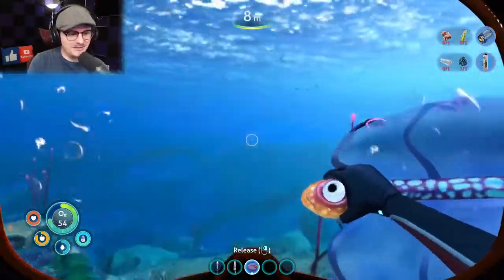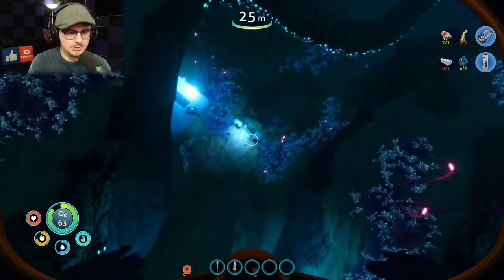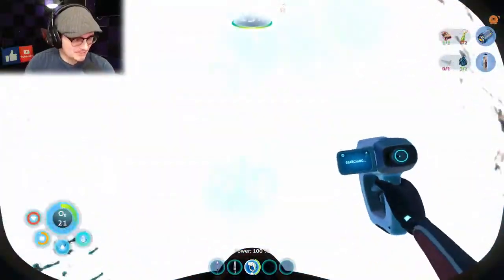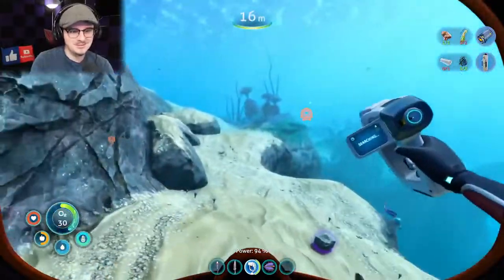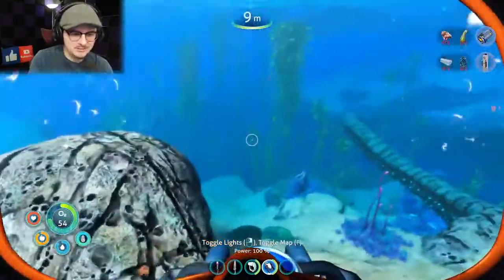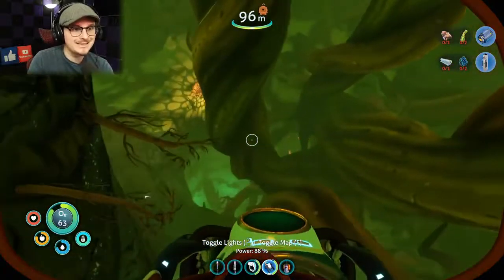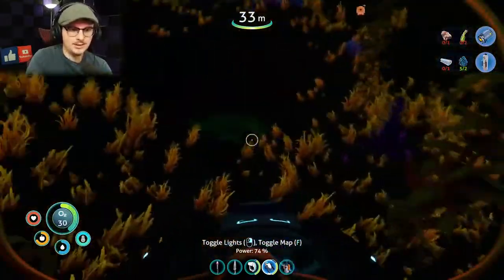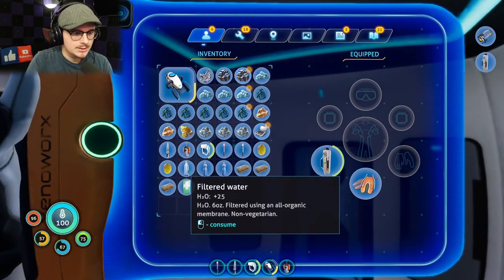WE GOT EM!! I Let's Play Subnautica Below Zero Episode 2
We got the Scanner & the Seaglide!! Some pretty good finds in this episode as well as a pretty interesting secret, Come watch and let me know in the comments what you think and some tips and tricks I can do!!